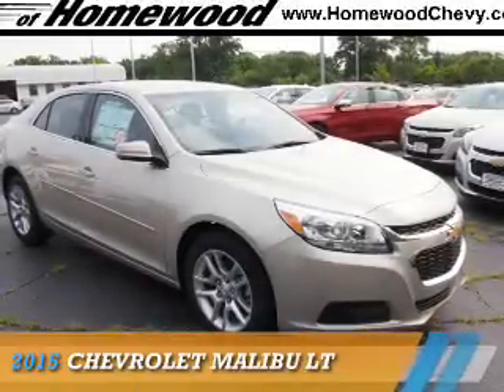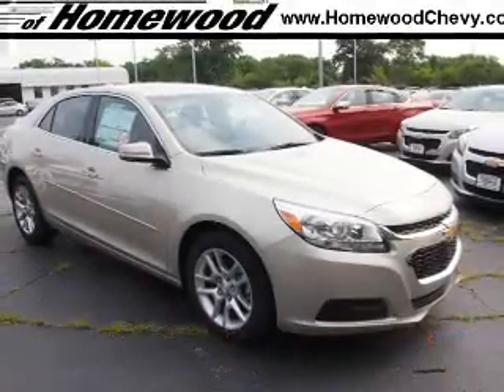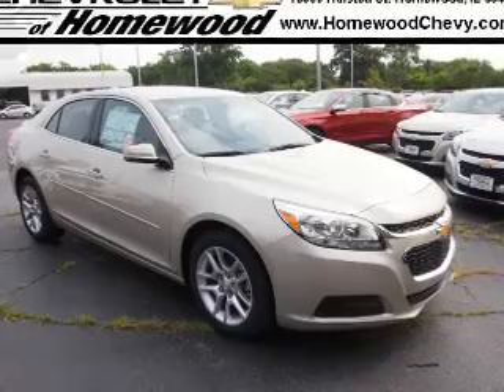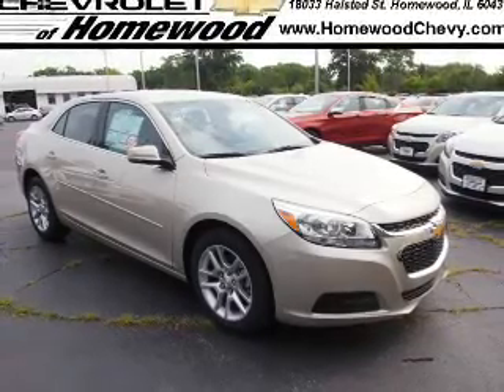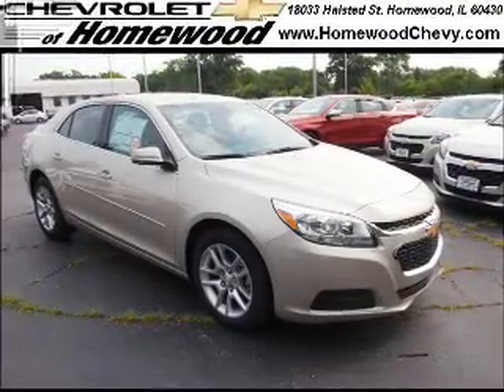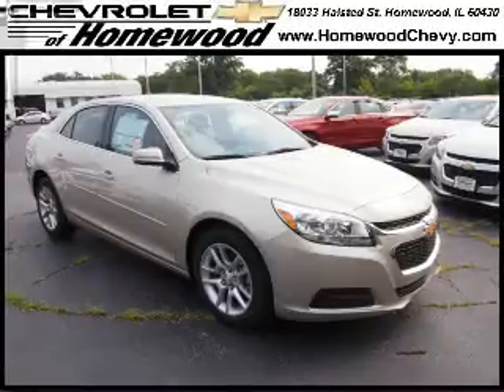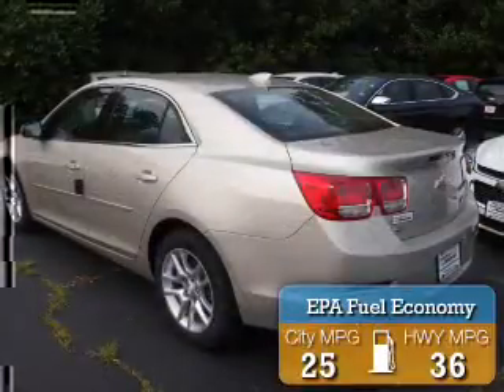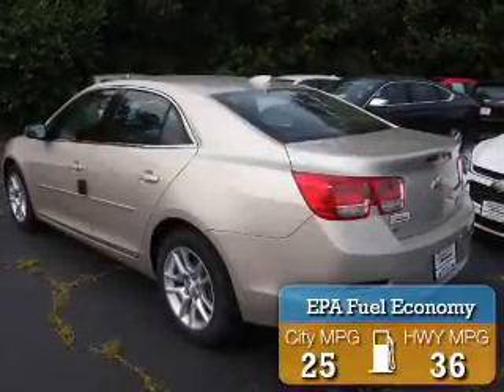2015 Chevrolet Malibu 151179 - Homewood IL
Year: 2015
Make: Chevrolet
Model: Malibu
Trim: LT
Engine: 2.5 liter 4 cylinder FWD
Transmission: Automatic
Color: Beige
Mileage: 5
Address:
18033 Halsted StHomewood, IL 60430
VIN:1G11C5SL4FF347586